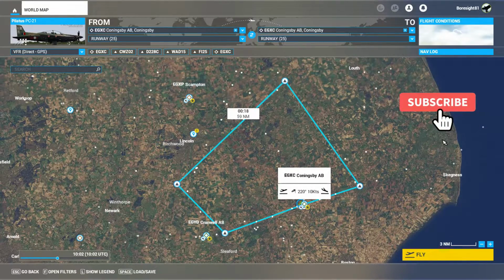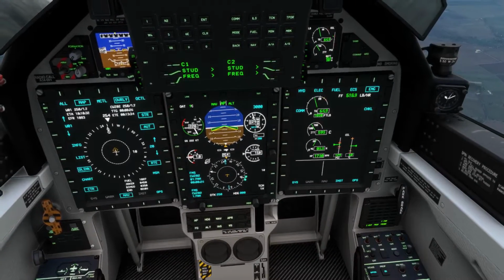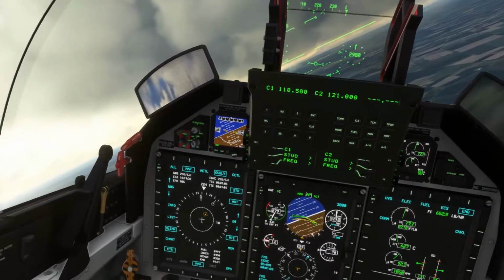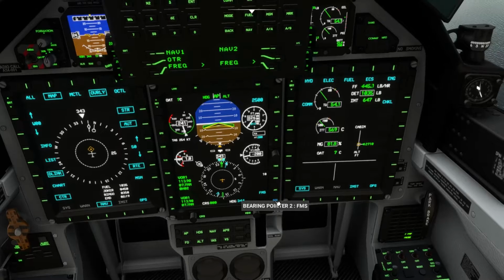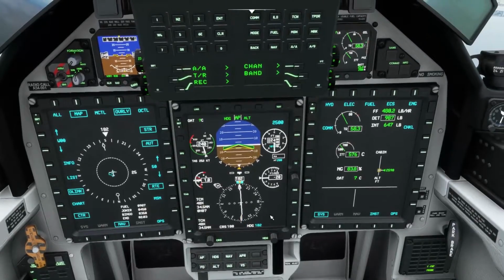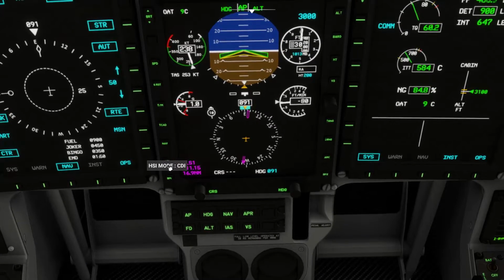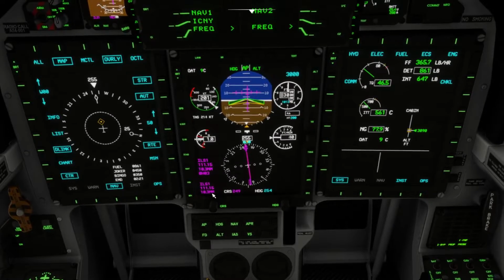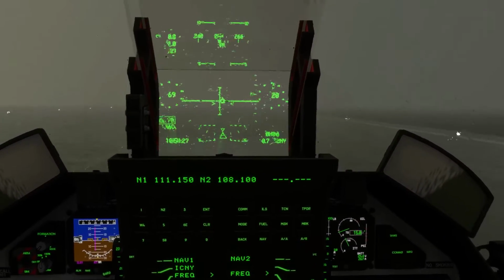Iris Simulations Pilatus PC-21 Navigation And Autopilot Demo | MSFS | Microsoft Flight Simulator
Navigation and Autopilot demo for the Pilatus PC-21 by Iris Simulations for Microsoft Flight Simulator (MSFS)